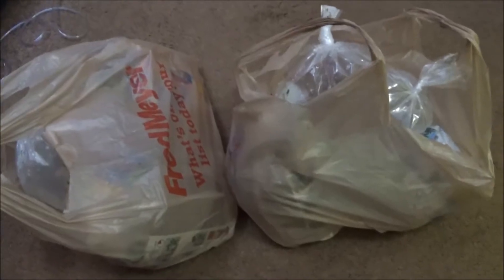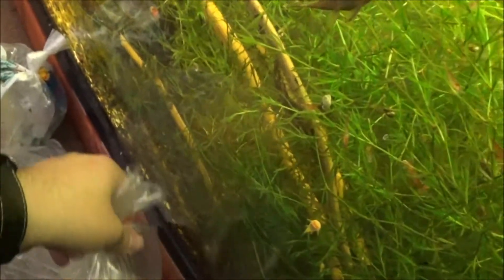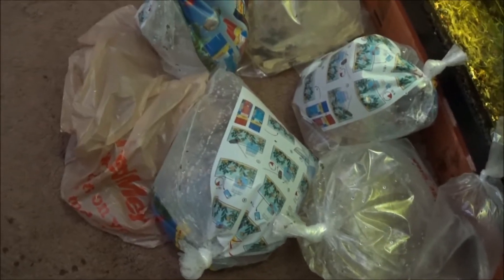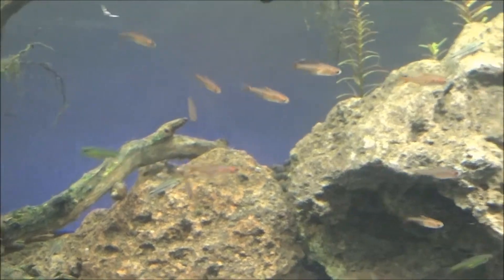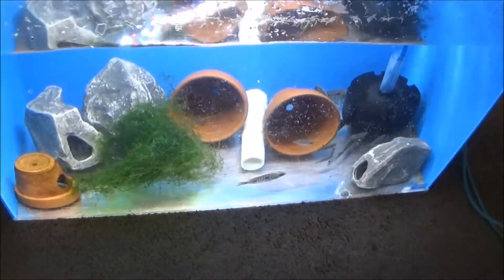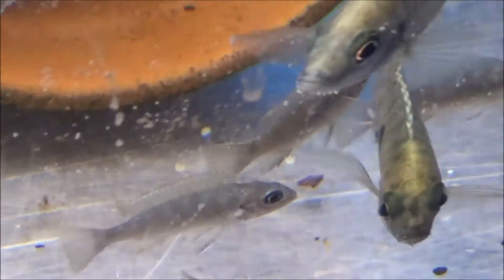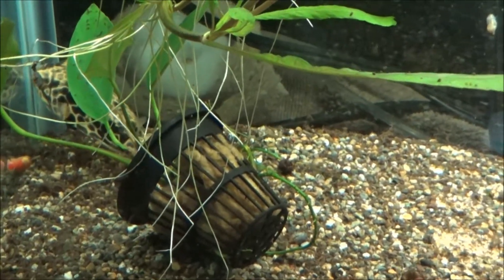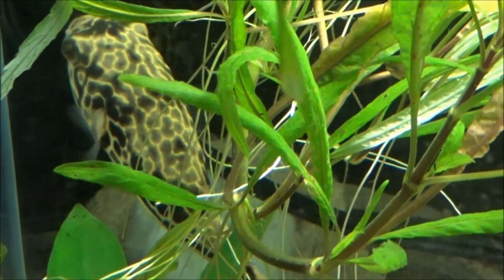Unboxing New Fish - Puffer Fish - Apistogramma Dwarf Cichlids - African Cichlids - Pygmy Corydoras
Copadichromis Trewavasae Mloto Likoma
Metriaclima Aurora
Ember Tetra - Hyphessobrycon amandae
Corydoras pygmaeus - Pygmy Cory
Apistogramma cacatuoides Orange Flash
Tetraodon mbu